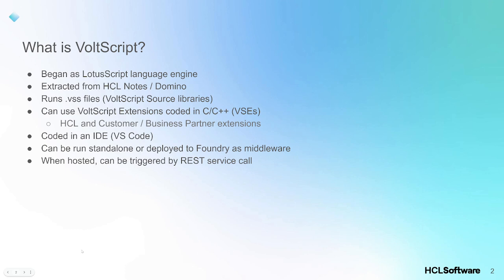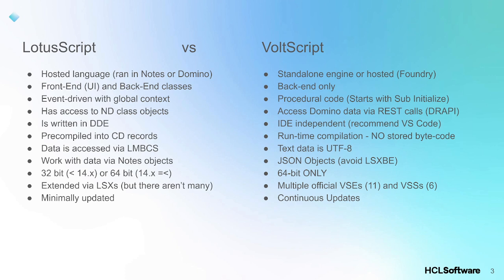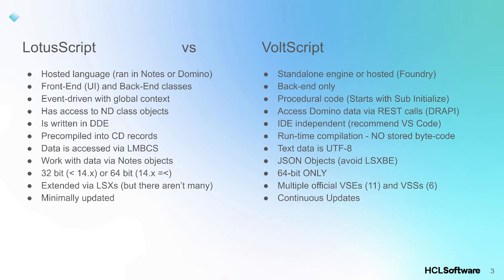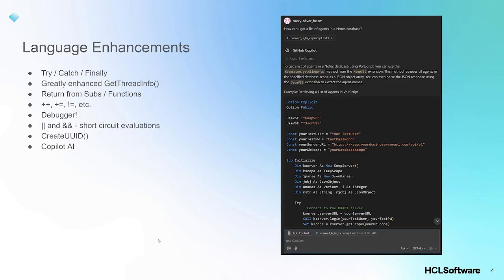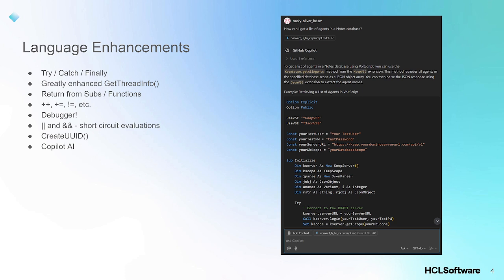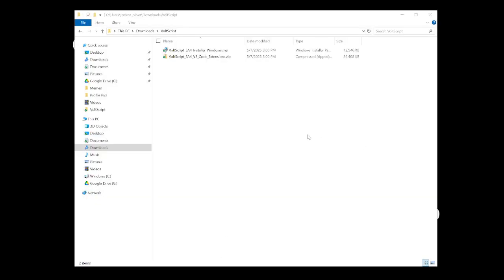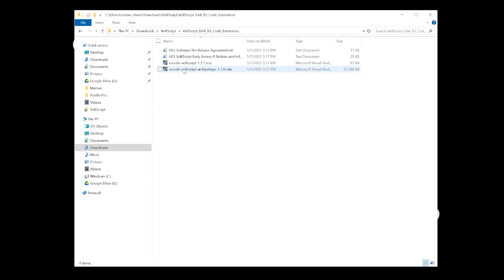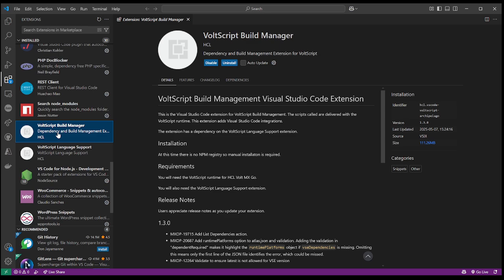VoltScript Ventures part 01 - Intro to VoltScript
@RockyOliverHCL  introduces the VoltScript coding language, explains the history,  and demonstrates how to install and configure VoltScript (using Visual Studio Code) in a Windows environment.